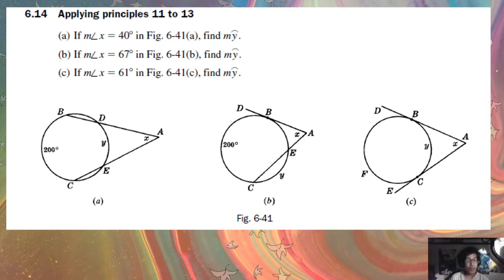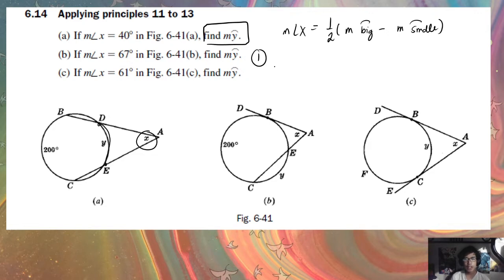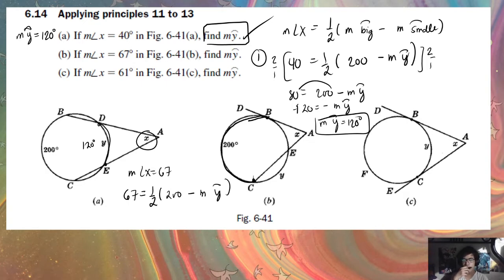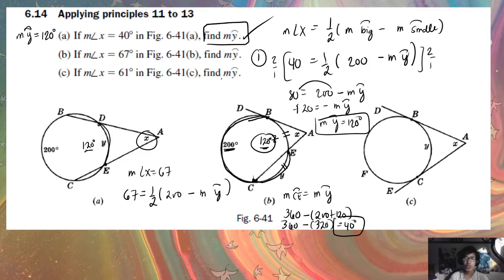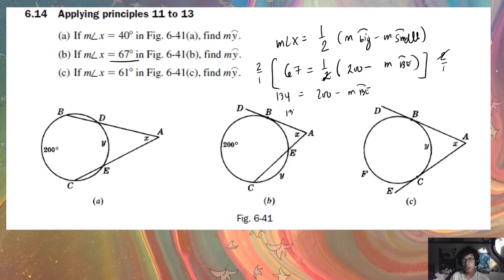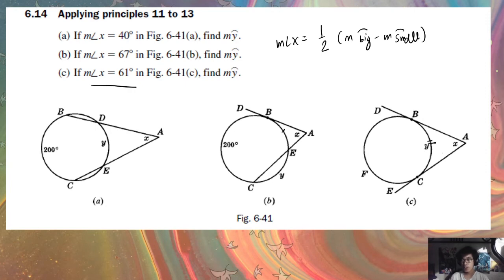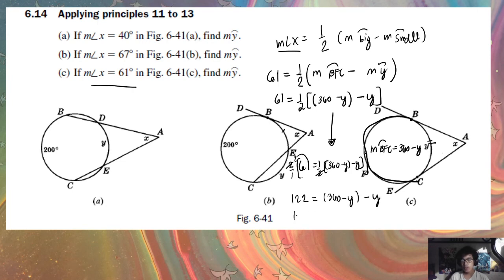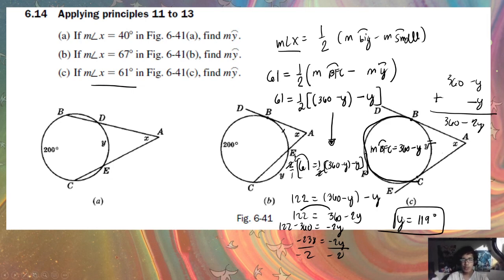Lesson 29 Chords Secants Tangents to A Circle 2